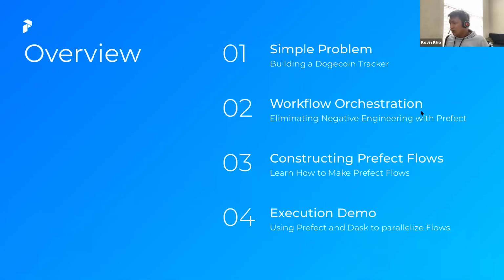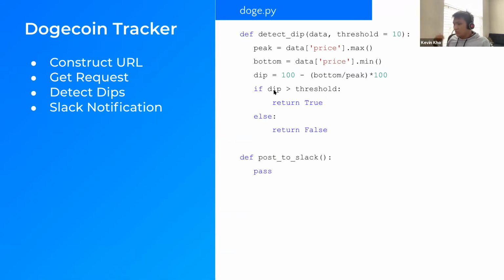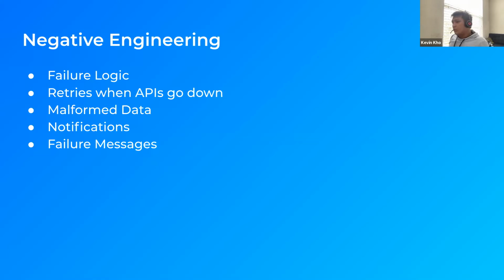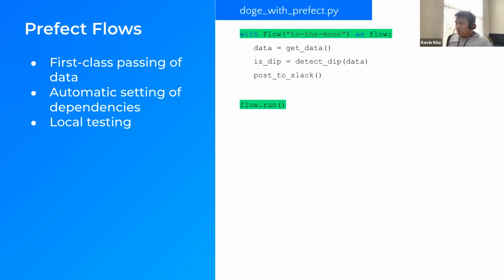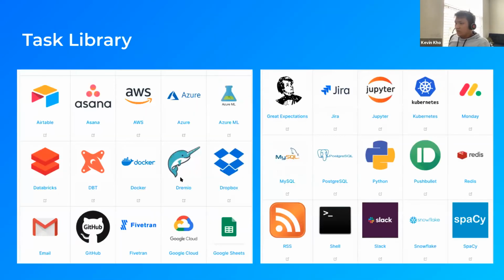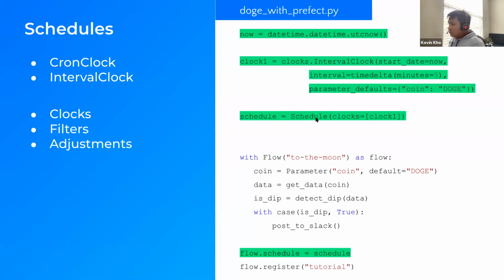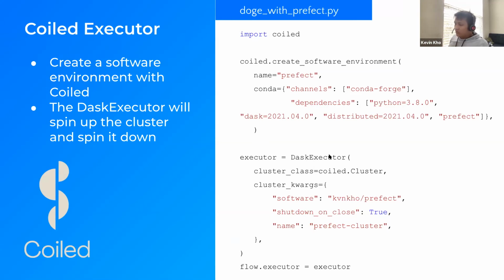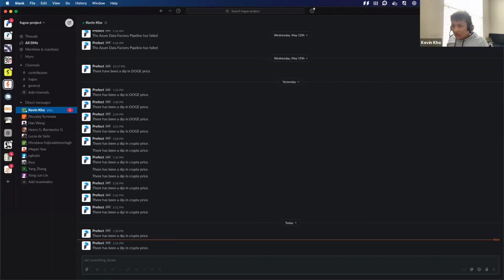Prefect | Intro to Workflow Management with Kevin Kho | Dask Summit 2021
As data pipelines become increasingly complex and interconnected, workflow management systems are being used to schedule and monitor tasks. Prefect is an open-source workflow management system designed for large-scale data processes. We'll show how to get started with Prefect and also cover how to run Prefect on top of Dask on the cloud to parallelize workflows.

Workflow management systems are used for scheduling and monitoring data pipelines. This includes managing task dependencies, retrying failed tasks, and sending notifications to users. This talk will show data engineers and scientists how to orchestrate their data workflows with Prefect. After this talk, attendees should understand the basics of workflow orchestration and how to get started implementing it for their use cases.

What is Prefect?

Prefect is an open-source modern workflow management system designed with Dask natively built-in. Prefect can handle large-scale data pipelines with a multitude of small tasks, as users can use the Dask Executor to take advantage of Dask's millisecond-latency task scheduler. Using Dask also parallelizes Task execution and utilizes distributed compute with minimal overhead. In an interactive demo, we'll go over Prefect basic concepts such as Flows, Tasks, and Parameters. We'll then move on to more advanced topics such as mapping and conditional logic, which let us dynamically create Tasks inside a Flow. During the demo, we will deploy a Flow locally, and then show how seamless it is to port the Flow to a Dask cluster on the cloud.

What is the Dask Summit?

Share your feedback with us in the comments and let us know:

- Did you find the video helpful in understanding workflow management?
- Have you used Dask or Prefect before?

KEY MOMENTS
00:00:00 Prefect and Dask Workflow
00:00:33 Introduction
00:02:01 Example Case Study
00:02:56 Project Setup
00:04:53 Going Into Production
00:07:16 Negative Engineering
00:08:30 Prefect Intro
00:10:22 Prefect Tasks
00:11:15 Prefect Flows
00:13:00 Retries00:13:46 Prefect Parameters: Special Tasks
00:14:34 Prefect Parameters: Ad-hoc Runs
00:14:54 Posting to Slack
00:16:30 Posting to Slack: Secrets
00:16:56 Posting to Slack: Applying Conditional Logic
00:17:39 Productionalize the Flow
00:19:45 Prefect Basics Review
00:20:09 Next Steps: Prefect Mapping
00:21:25 Dask Executor
00:21:52 Using a Coiled Cluster
00:22:41 Working Example
00:24:27 Q & A